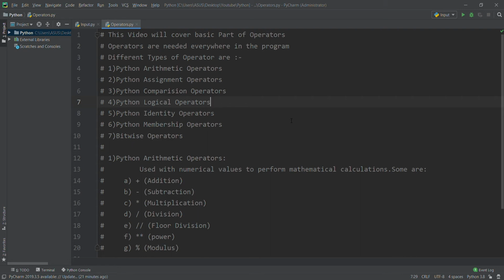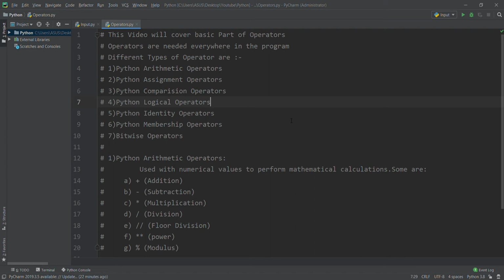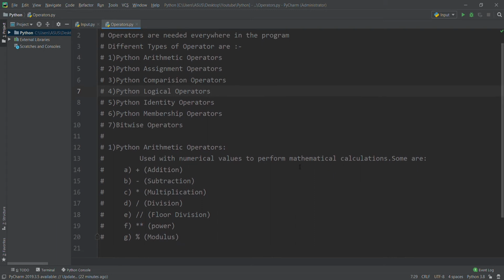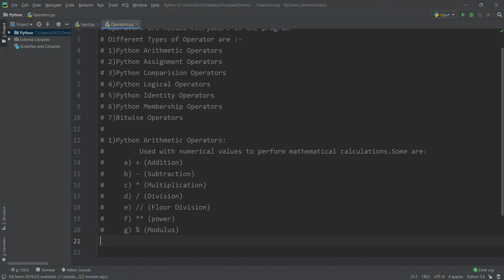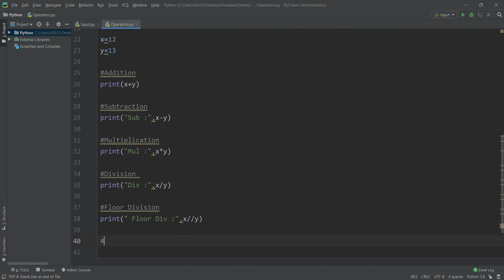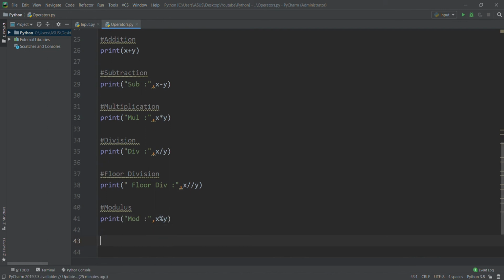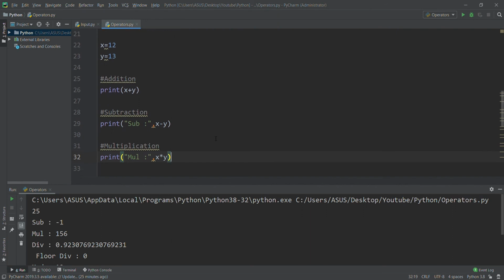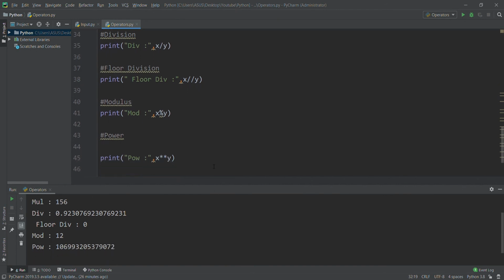Python Tutorial 5 | Python Operators & Arithmetic Operators | pythonSTACK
Python Operators are needed everywhere in the program
Different Types of Operator are :-
1)Python Arithmetic Operators
2)Python Assignment Operators
3)Python Comparison Operators
4)Python Logical Operators
5)Python Identity Operators
6)Python Membership Operators
7)Bitwise Operators

1)Python Arithmetic Operators:
        Used with numerical values to perform mathematical calculations. Some are:
    a) + (Addition)
    b) - (Subtraction)
    c) * (Multiplication)
    d) / (Division)
    e) // (Floor Division)
    f) ** (power)
    g) % (Modulus)